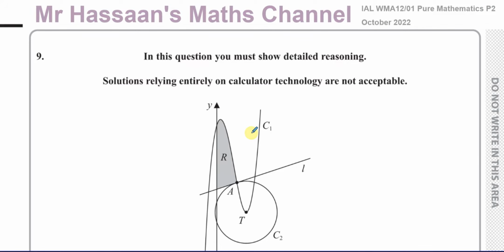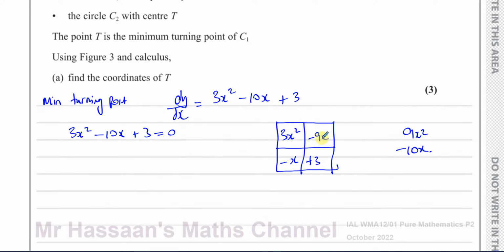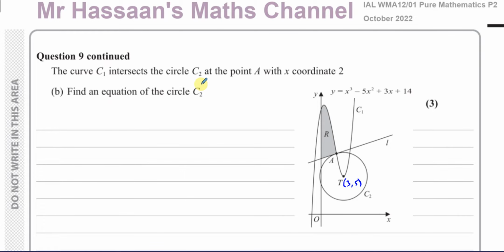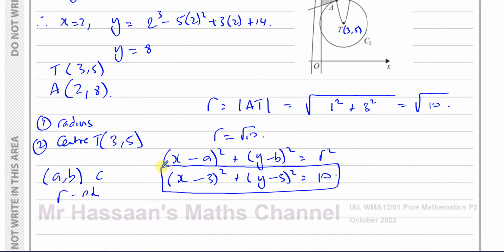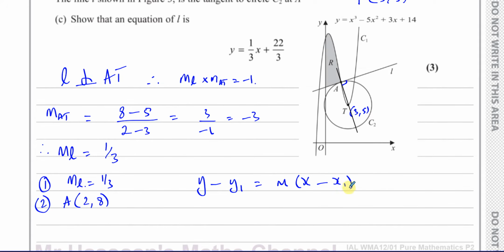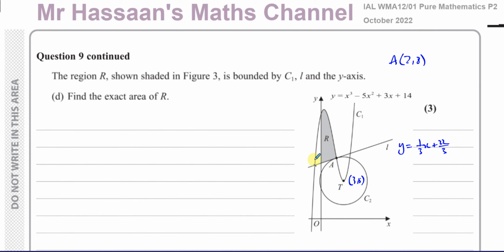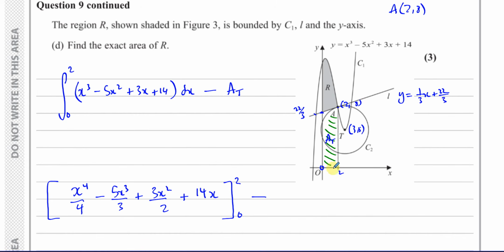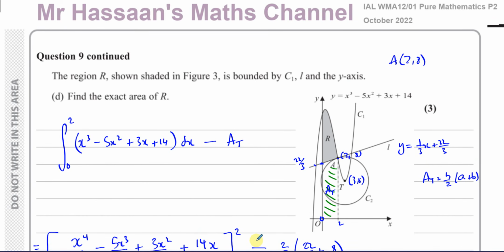WMA12/01, IAL, (Edexcel), P2, October 2022, Q9, Equations of Circles, Differentiation, Integration